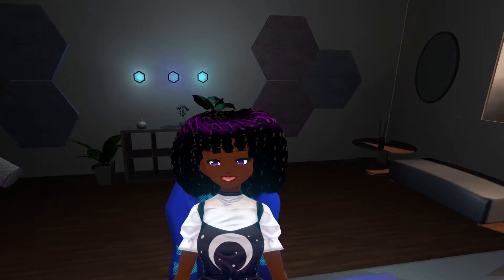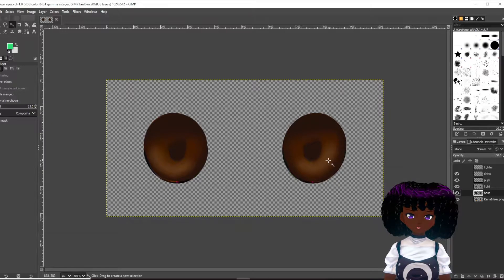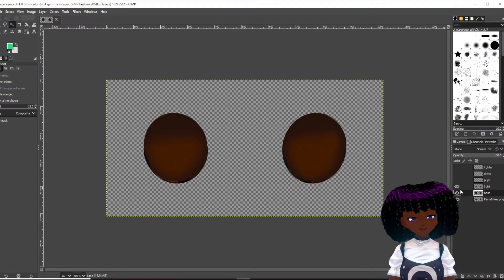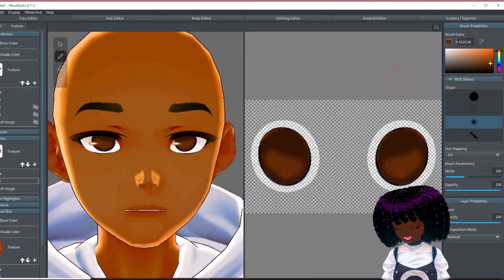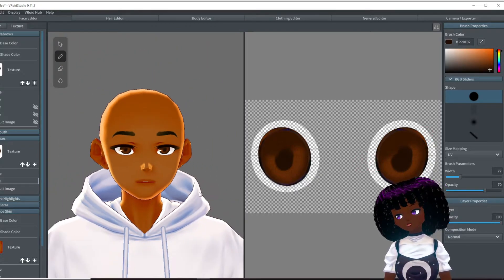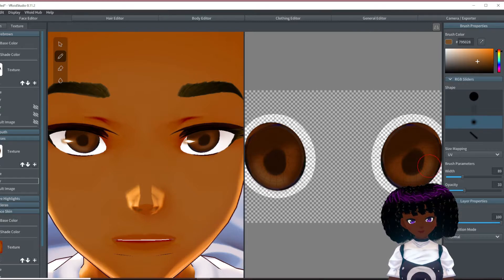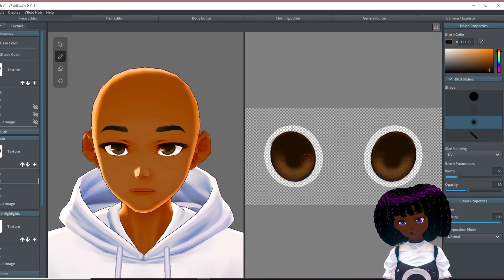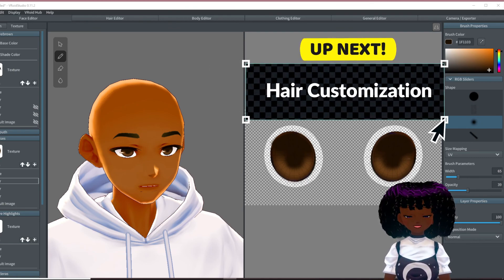Lesson 2 Eyes | Vroid Character Modeling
Lesson 2: drawing eyes. In this lesson I will be do a step by step process of how I create my eye textures. I will show you one more advance technique and one simplified version. there is a time stamp listed below if you want to fast forward to a different section.

Time Stamp:
Intro~ 00:00
Explanation~ 00:30
Advance method~ 02:22
simplified method eyes~ 09:52